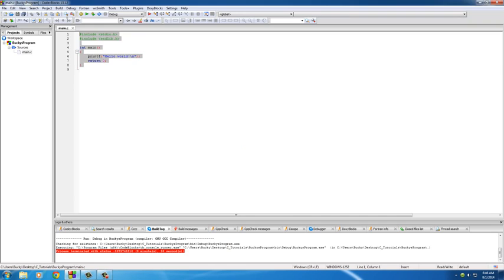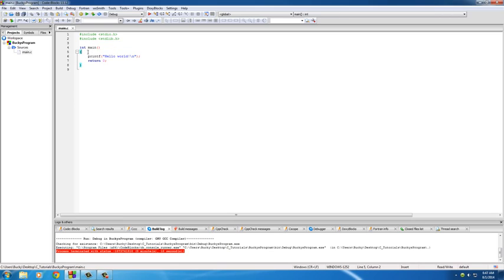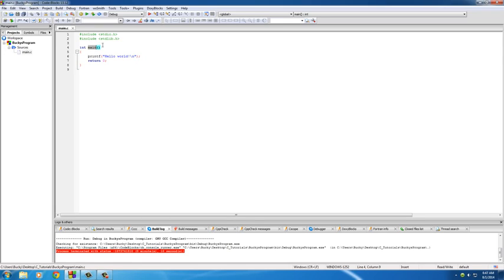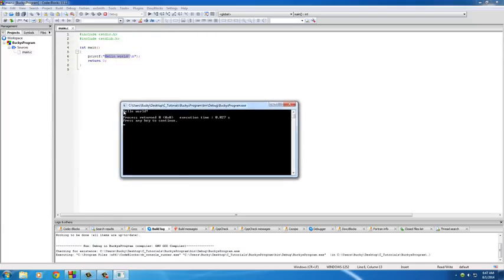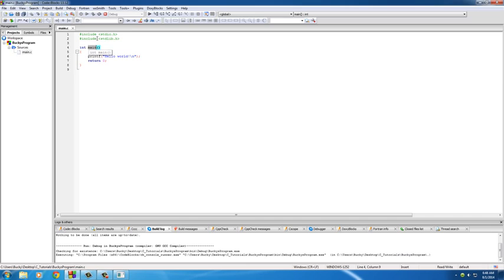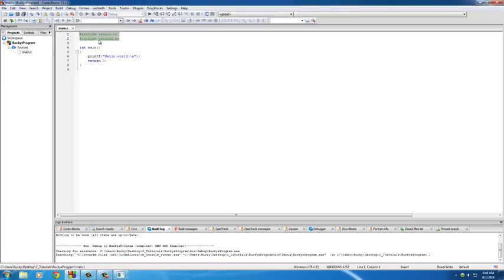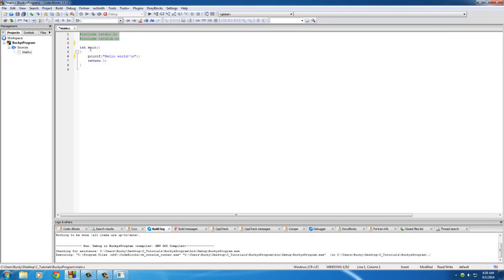C Programming Tutorial 3 How Computer Programs Work